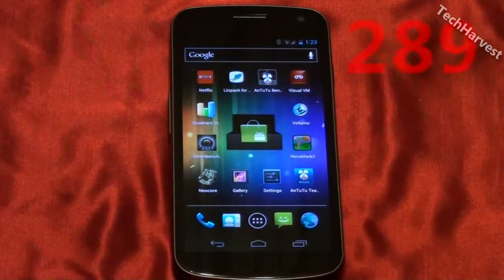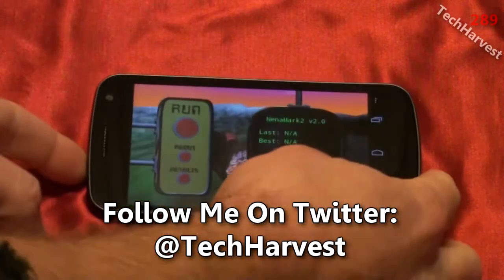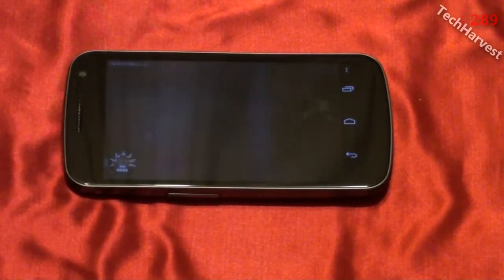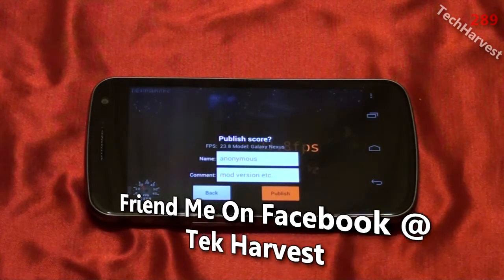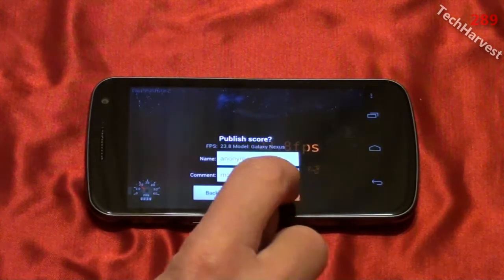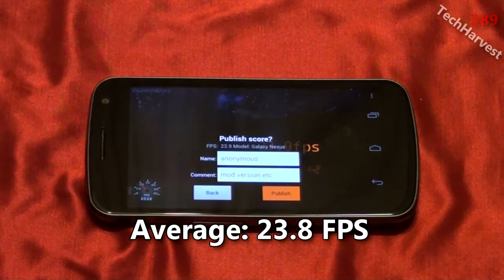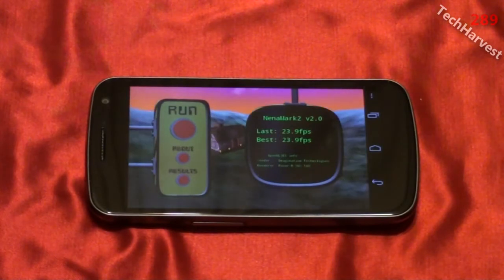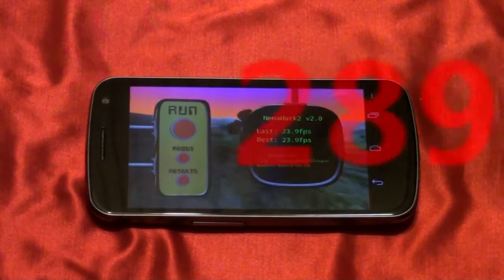Samsung Galaxy Nexus Benchmark: Nenamark 2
It's time to benchmark the Samsung Galaxy Nexus.  Next up is Nenamark 2.